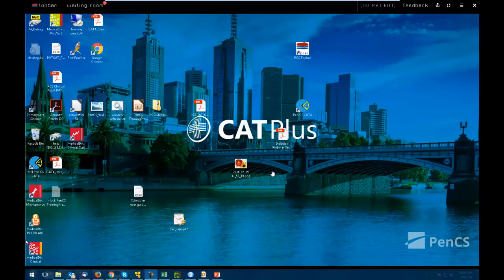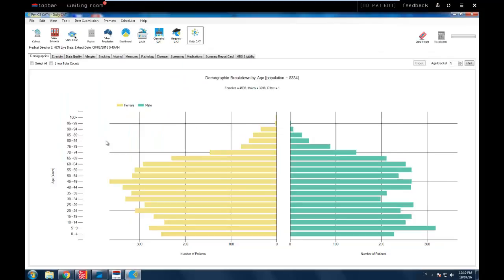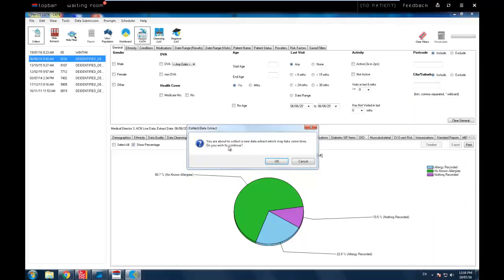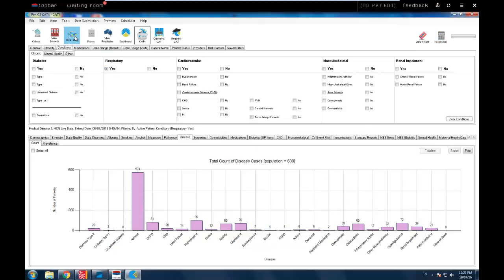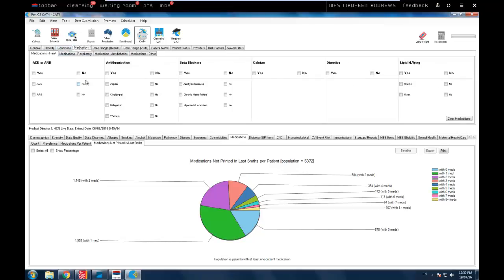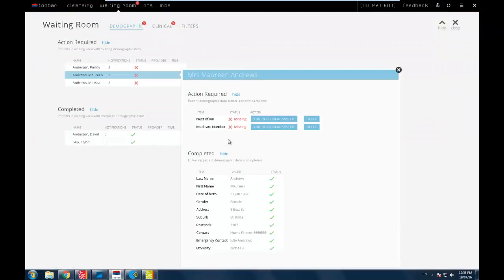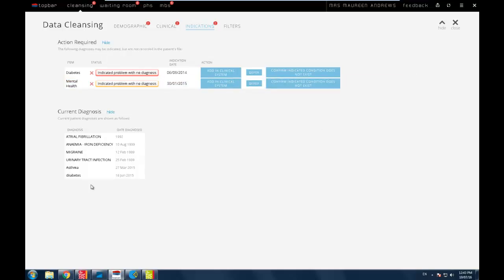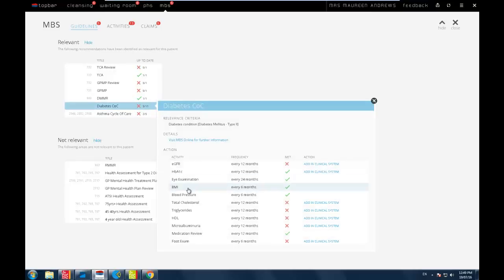North Queensland CAT Plus intro session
TopBar & overview of CAT Plus
• What is CAT Plus?
• Working with practice data (CAT4)
• Using Topbar in the primary health care team